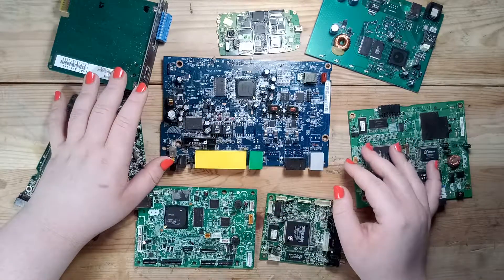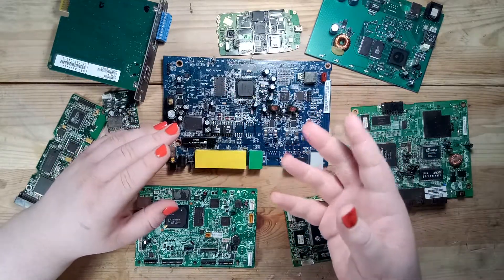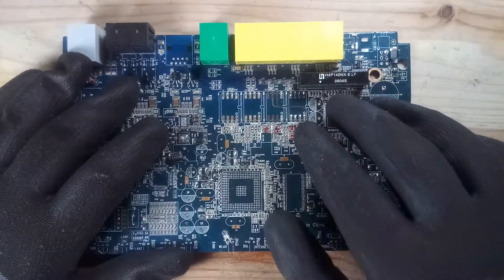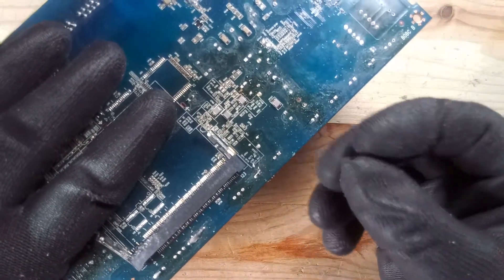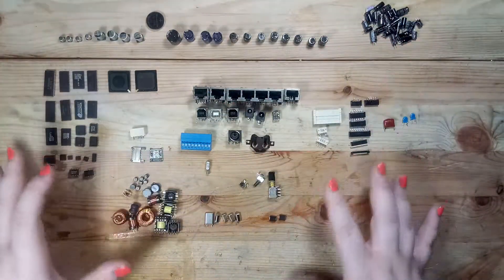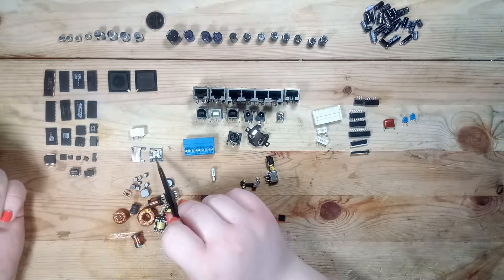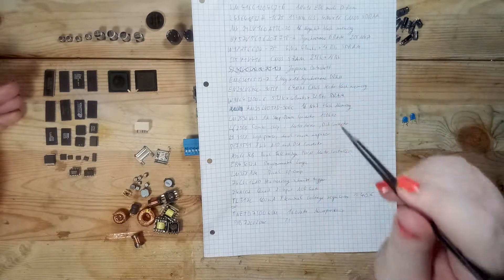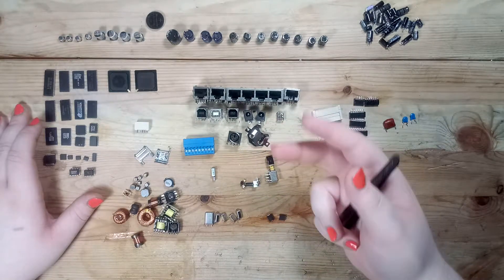Salvaging Electronic Components (How To/ General Advise)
In this video I'm going to show you how you can get Electronic Components For Free. Well it's not actually free because you have to spend some time and use a bit of electricity but I consider that free. I am talking about how I salvage components and which ones I keep and how to maximise your "profit" while salvaging  electronic components.

I will also talk a bit about safety so watch out for the text included in the video!